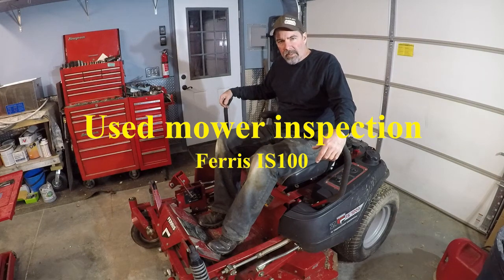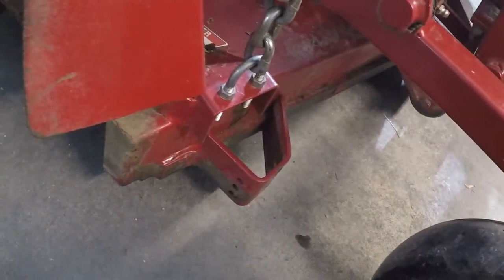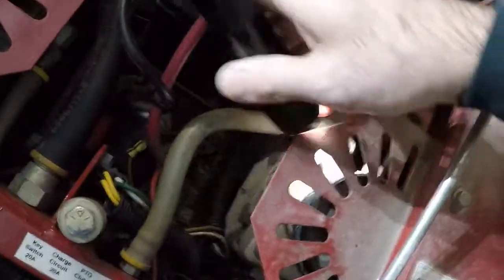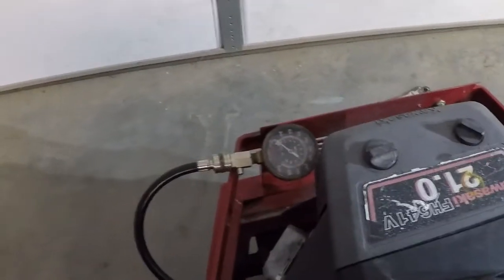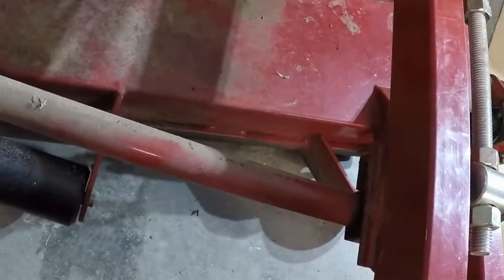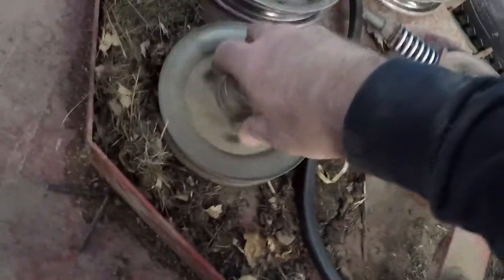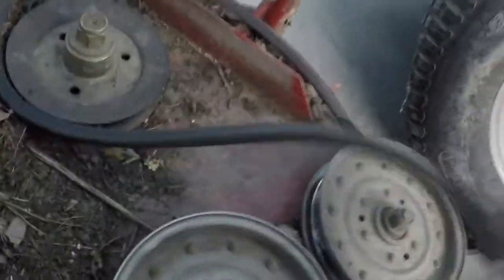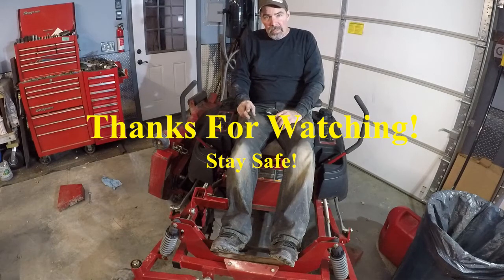I bought a used Ferris ZTR!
This is a video of a used Ferris IS1000 that I purchased for use at my Mother's house. I go over the features and do an inspection. I'll be posting more videos on the repairs. I hope that you enjoy this video. Stay safe!